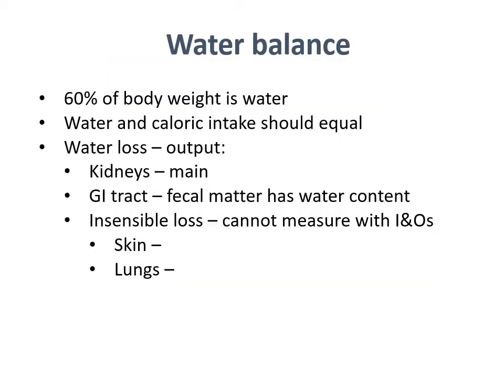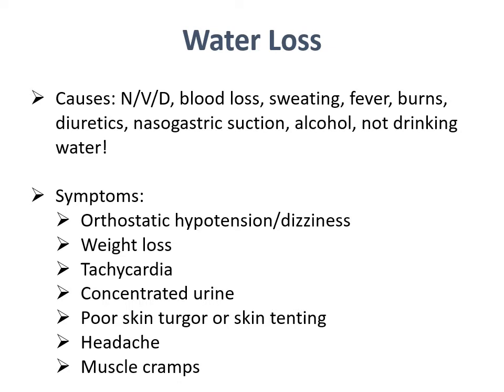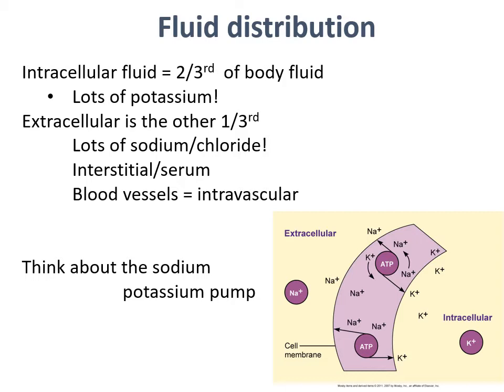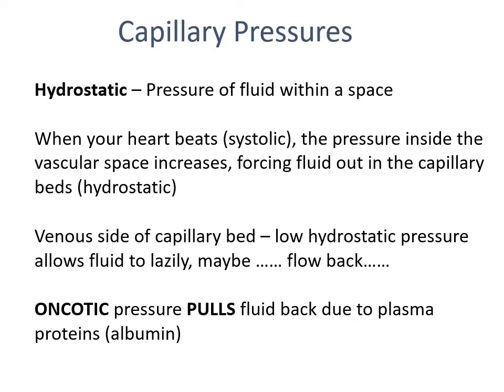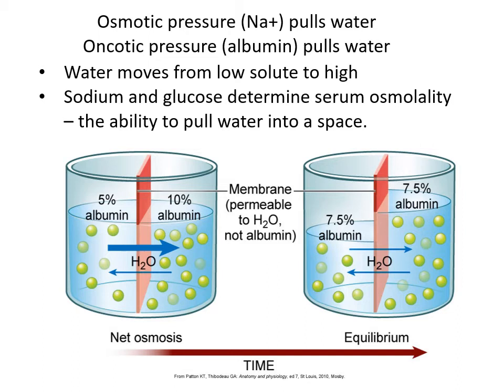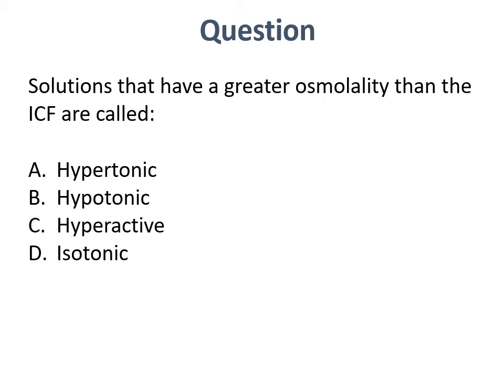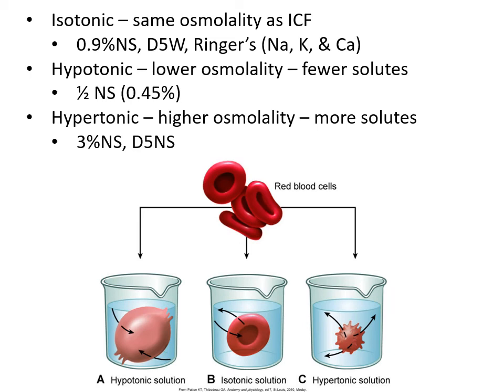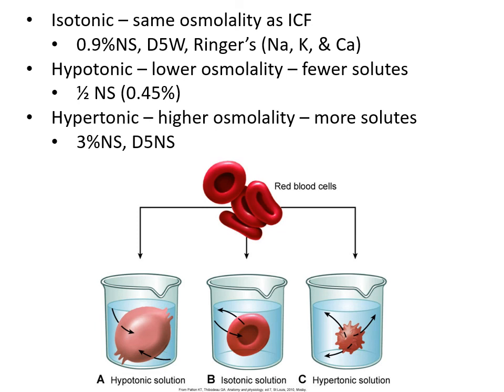Patho II Week 1 and 2 Video 1 Fluid Distribution, Capillary Pressure pptx